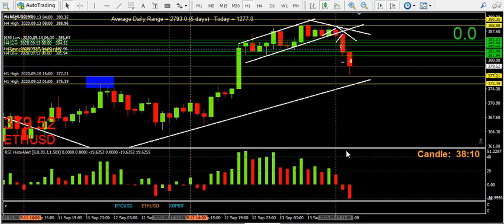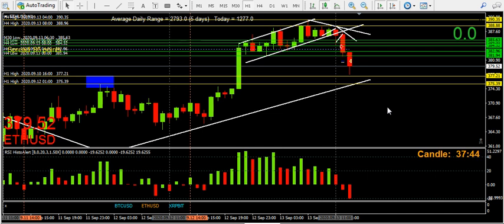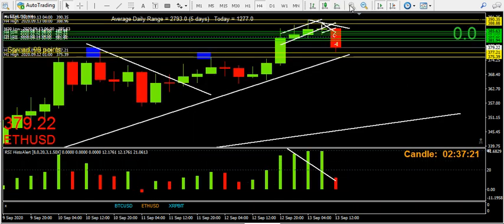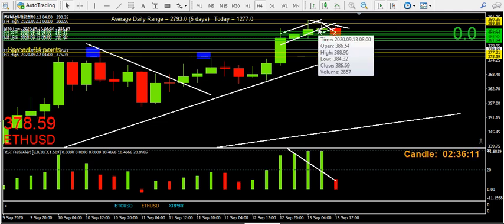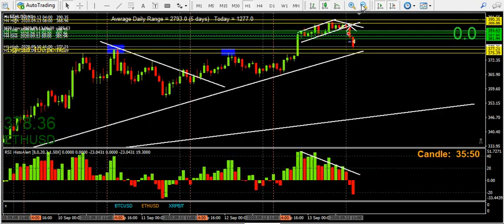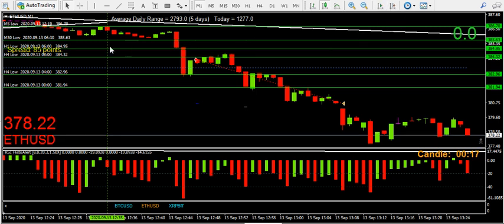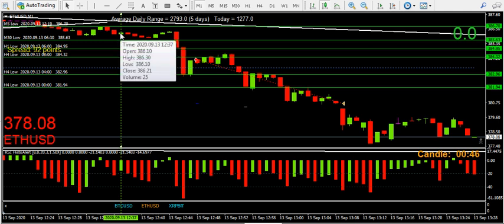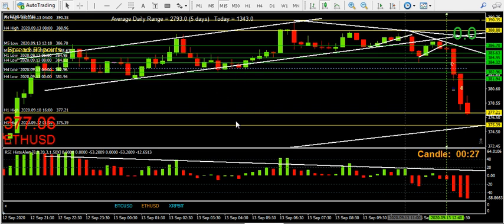Cryptotrading the weekend ethusd works just the same as FXtrading trading weekends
Crypto currencies like ethusd and btcusd can be traded perfectly well during weekends and all day Saturday and Sunday. Trading Saturdays and Sundays is entirely possible providing you find a reliable broker for weekend trades